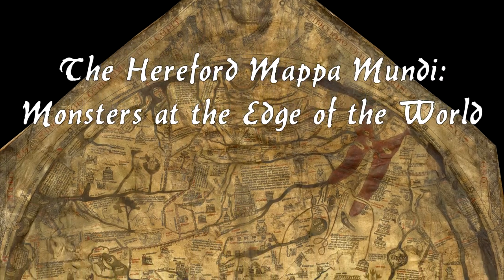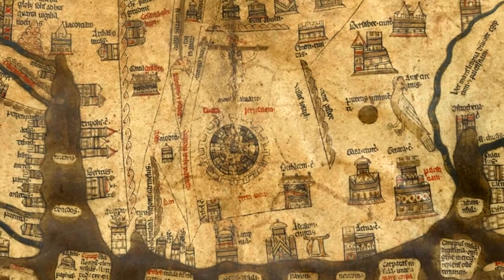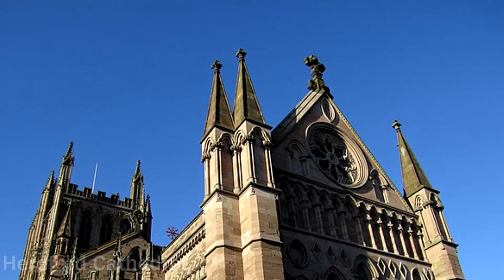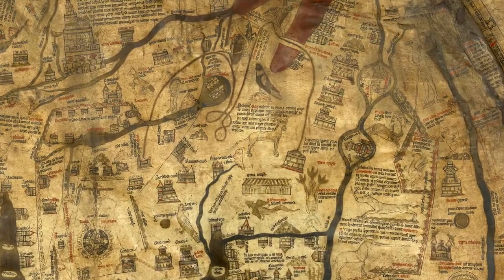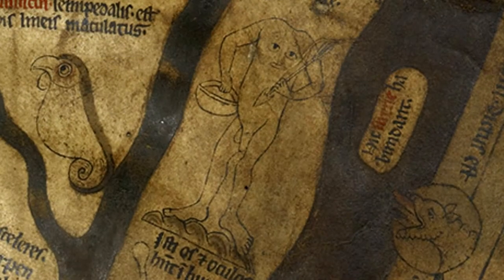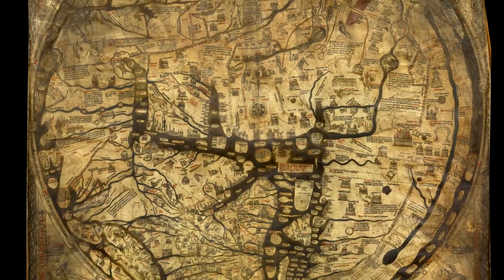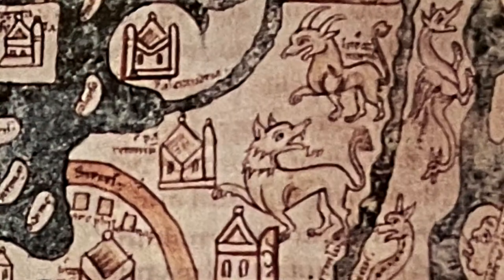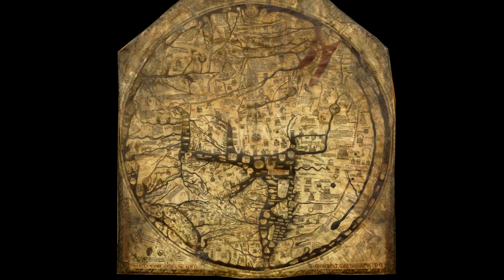Hereford Mappa Mundi